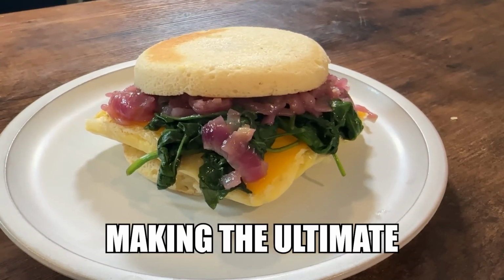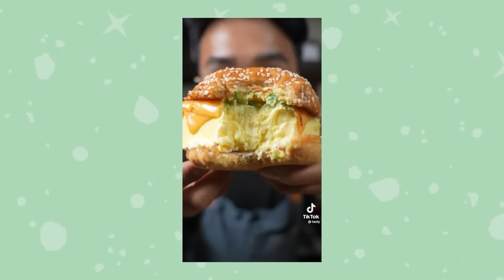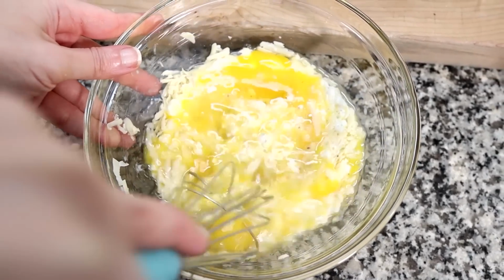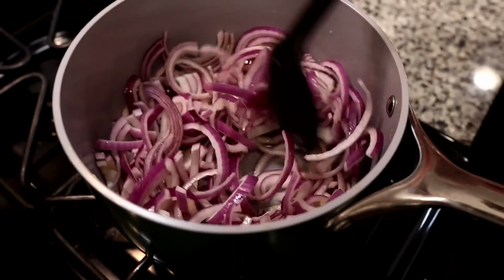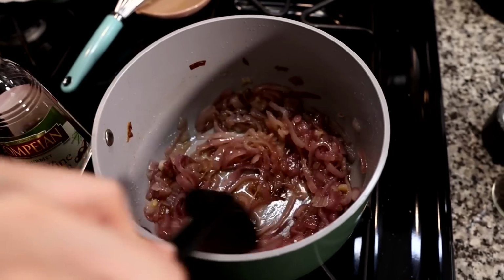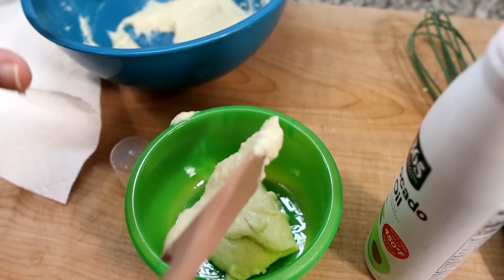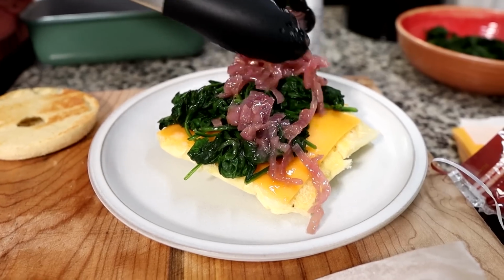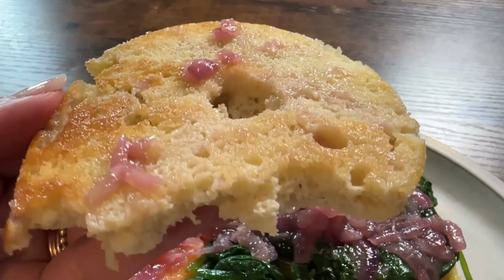Make These Keto English Muffins in 1 Minute!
Red Onion Jam: 2 small red onions, sliced thin, 1/4 tsp liquid stevia, olive oil, 2 tbsp red wine vinegar
Our KetoTwins Newsletter is finally live! We would be so grateful if you signed up
Have you always wanted to be a YouTuber but have no idea where to start?
We are working on a new project for aspiring creators of all ages! Join the waitlist to be notified when it's ready!

We call ourselves “Technically Keto” because we live a relaxed keto lifestyle. We don’t demonize ingredients, and we just try to do our best to eat low carb without overthinking it. Some might call it lazy or dirty but we love this lifestyle. If that sounds good to you…welcome to our world! We are not medical professionals. Please consult your doctor to see if a change in diet is right for you.